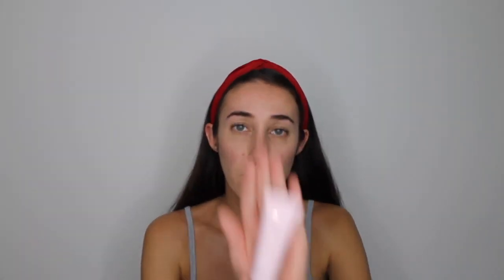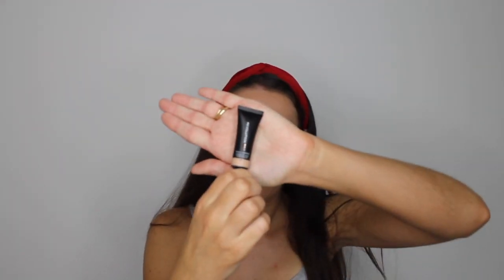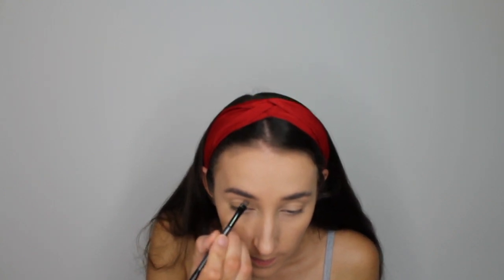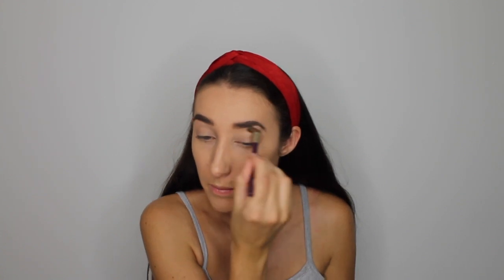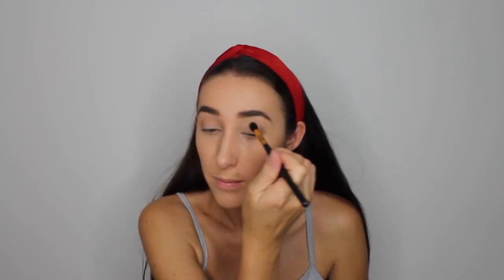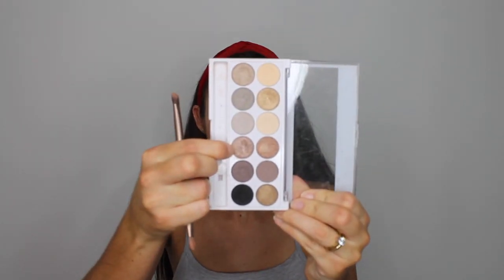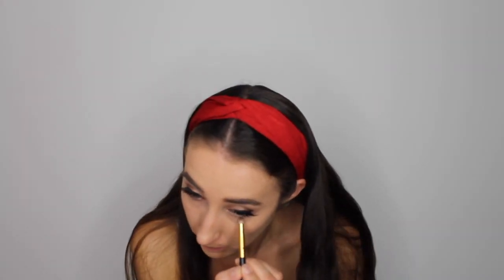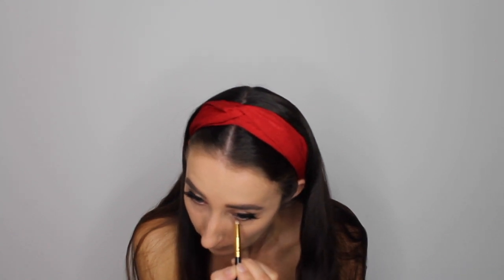Full Face Of Drugstore Makeup | Makeup Revolution | Hit?? or Miss??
Full Face Drugstore Makeup | First Impressions | Makeup Revolution | NYX | MUA

Hey everyone!

Welcome back for another video. Today I’m doing a makeup look with all drugstore makeup from Makeup Revolution, MUA, NYX and Maybelline. I went shopping to Superdrug and bought a full face worth of products and here’s the look I came up with and my thoughts on are they worth it.

Products used

Makeup Revolution – Radiant cool pink primer
Makeup Revolution – Conceal and Define Full Coverage Foundation shade F10
Makeup Revolution – Conceal and Define Full Coverage Concealer shade C7
Makeup Revolution – Full Cover Camouflage Concealer shade C7
Makeup Revolution – Brow Pomade shade Medium Brown
MUA – Undress Me Too Eyeshadow Palette shades Devotion, Wink & Corrupt
MUA – Heaven & Earth Eyeshadow Palette shades Amber Dune, Bedrock & Valley
Makeup Revolution – The Liner Revolution Eyeliner
Makeup Revolution – The Mascara Revolution
Eylure- Luxe Mink Effect Lashes in Cameo
Makeup Revolution – Skin Finish in Warm Glow
Makeup Revolution – Liquid Highlighter shade Liquid Champagne
Nip & Fab – Highlight Palette shade Rose Gold
NYX – Retractable Lip Liner shade 01 Natural
Maybelline – Super Stay 24hr Colour shade 760 Pink Spice
NYX – Butter Cream Gloss shade Crème Brule

My new upload schedule starting soon will be ** New Videos ** Tuesday, Friday & Sunday!

Thanks

 --Important info—